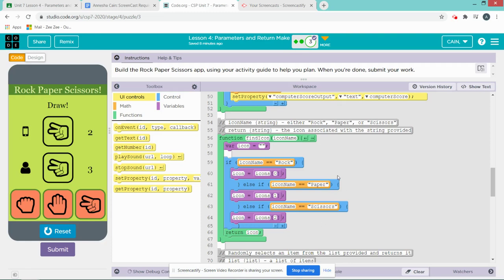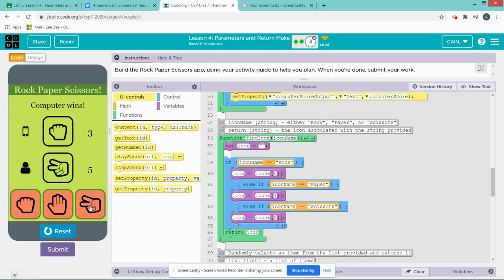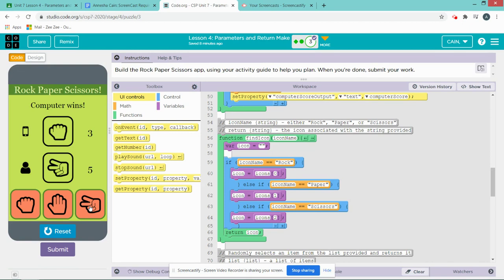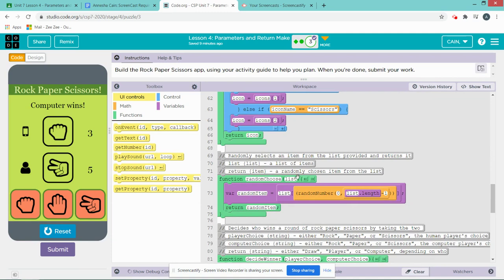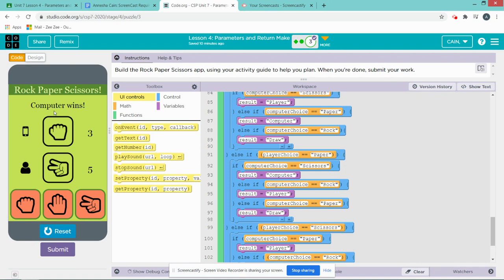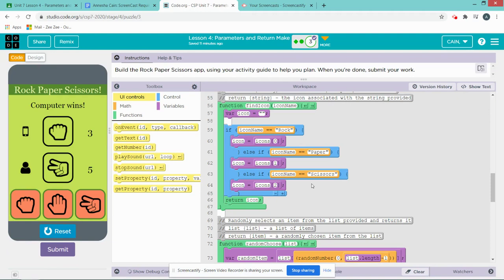Parameters and Returns App Explanation Video